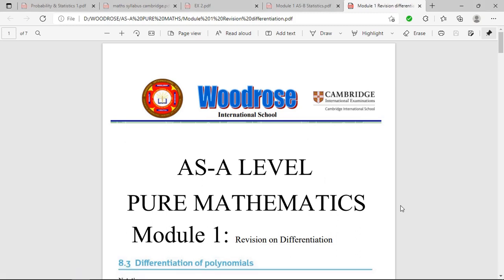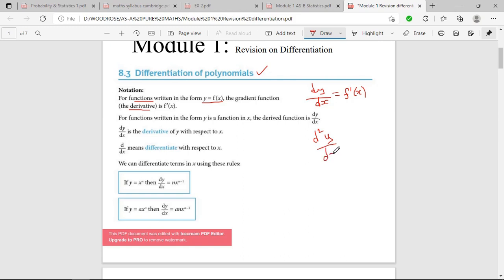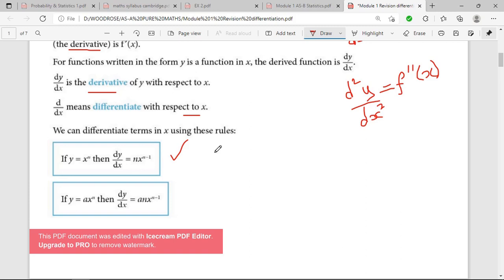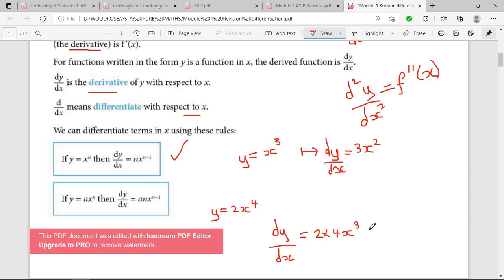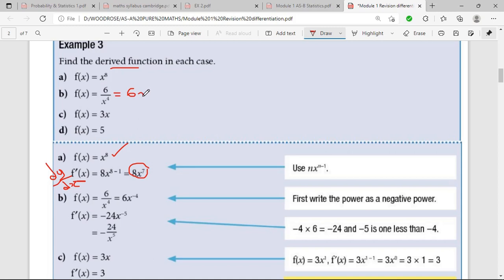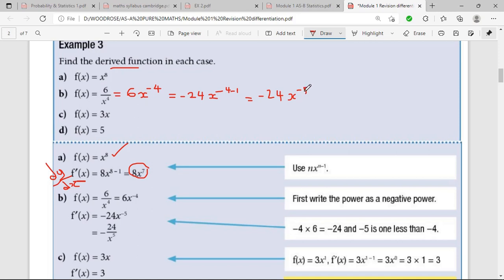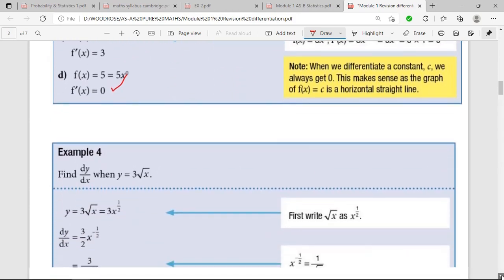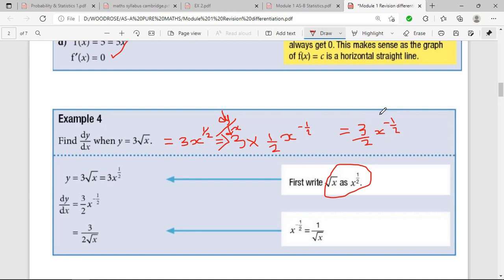Exercise 1 on differention of polynomials